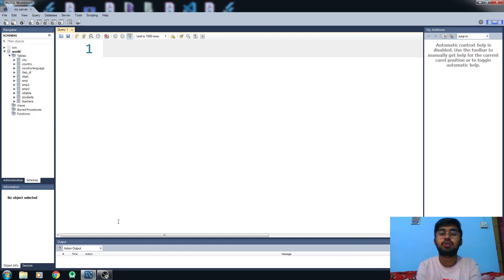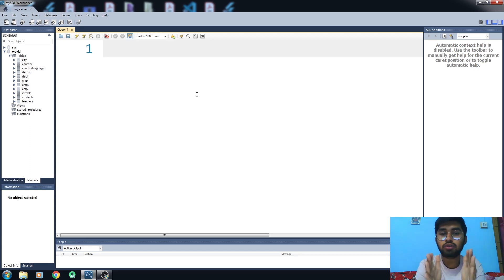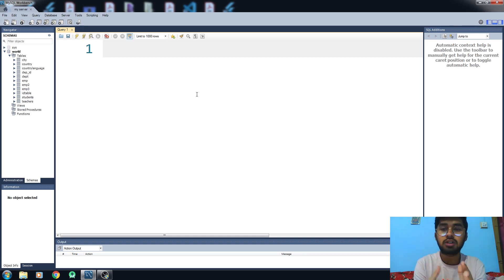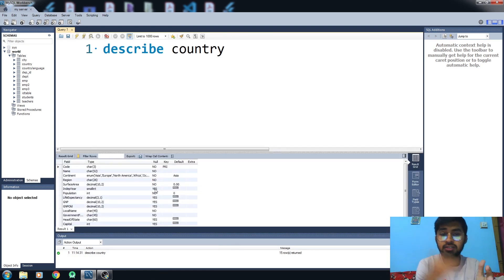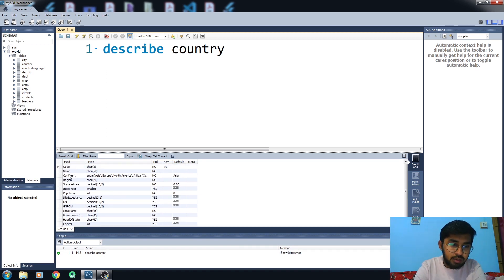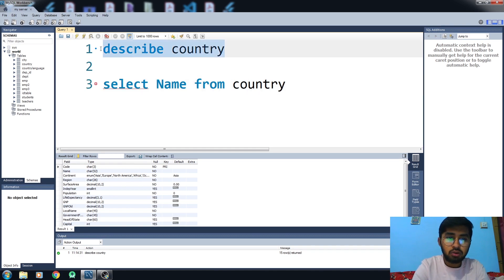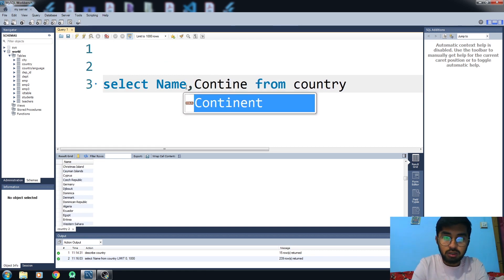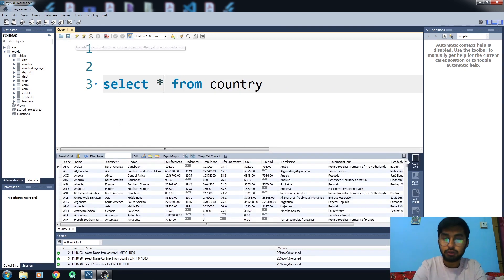How to select columns in MySQL - SQL Select Keyword - MySQL Tutorials For Beginners #01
I have started tutorial series of MySQL for beginners.
In this video, I have talked about the most basic topic of SQL which I hope you will find very helpful.
If you don't know about the MySQL installation, I have already uploaded a tutorial on how to install MySQL workbench.
If you don't know how to import the database into MySQL workbench.